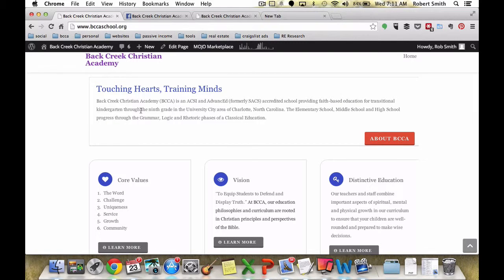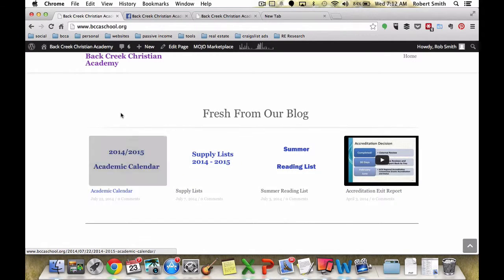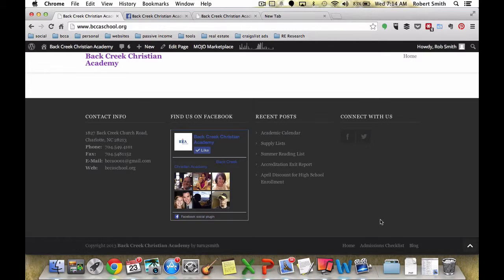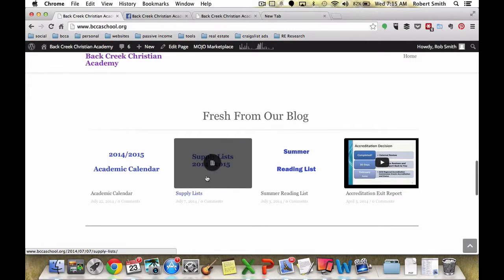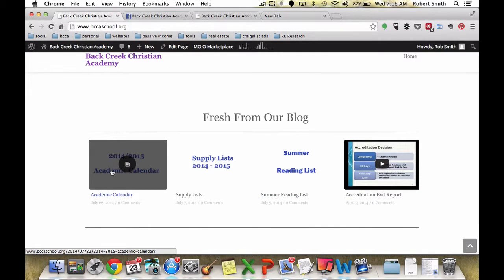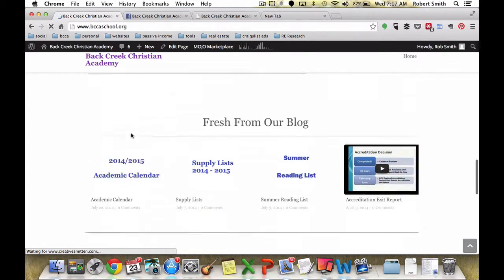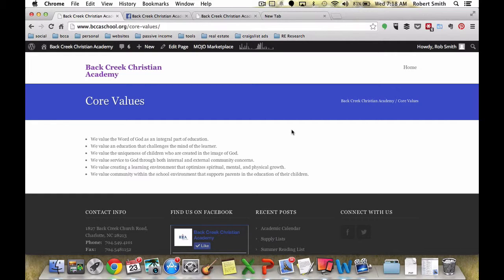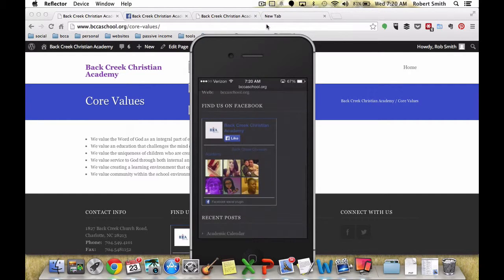Introduction to the Back Creek Christian Academy Website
Here is a short video on the features and uses of the new site.